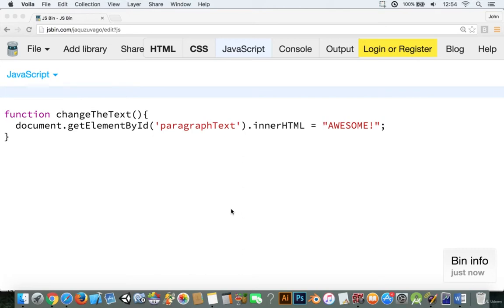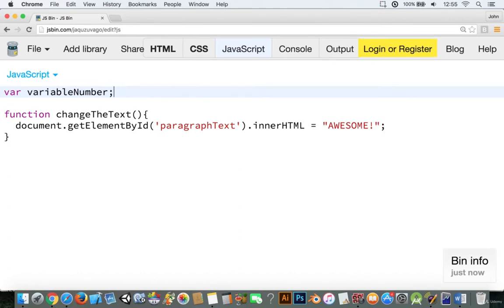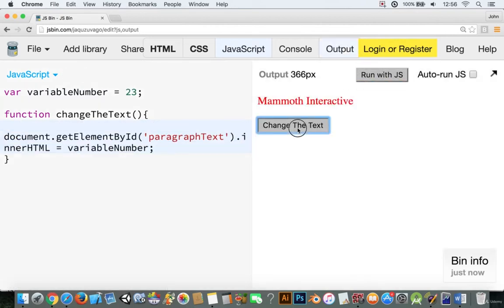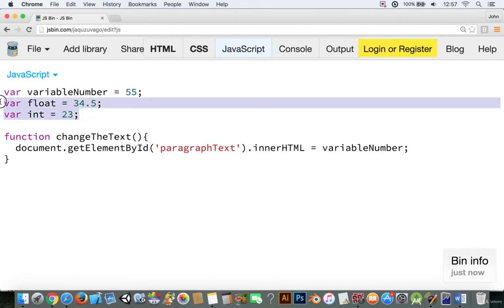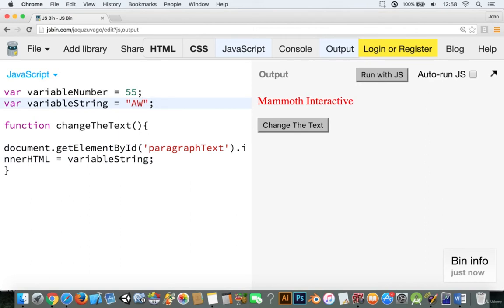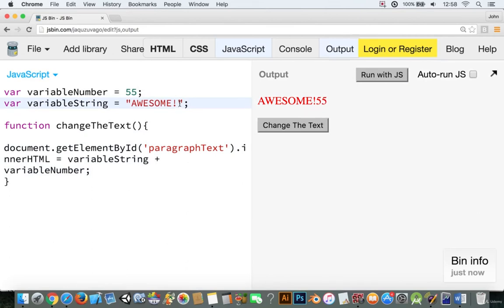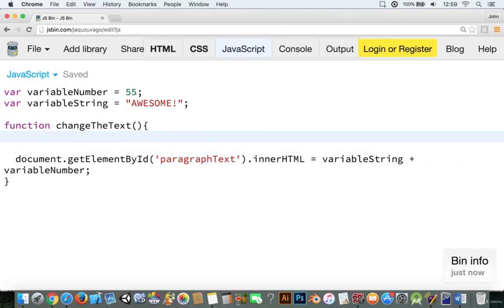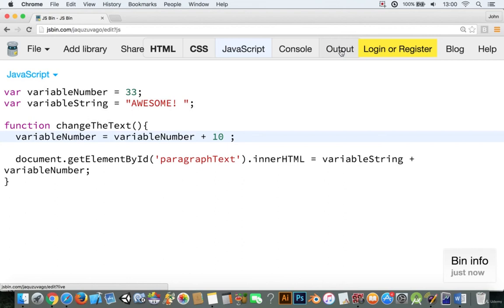HTML,CSS & JavaScript The Total Web Engineer Course (4 Variables)